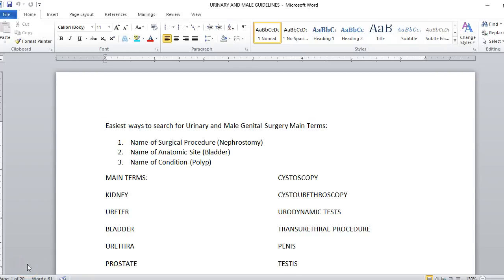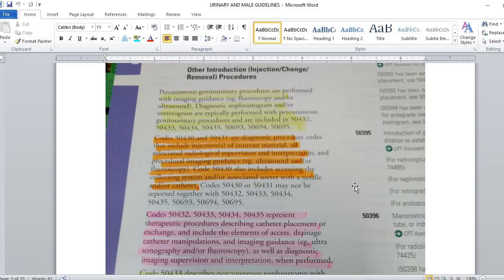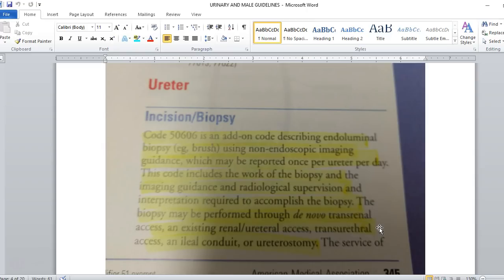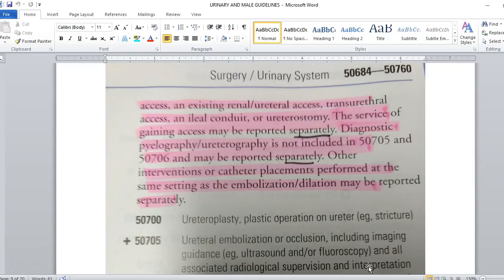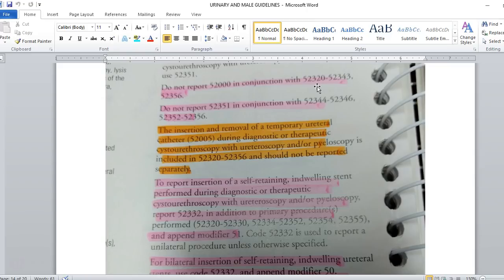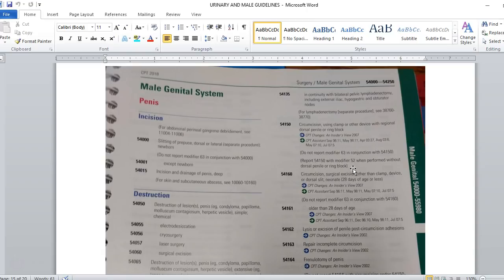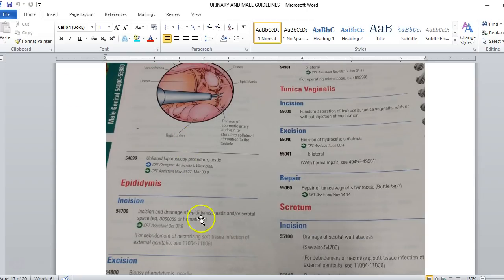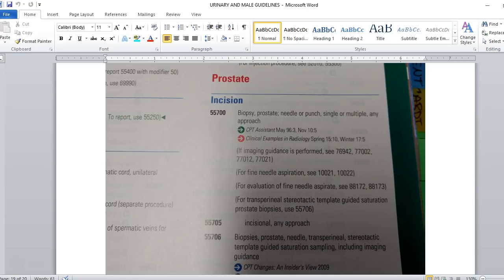Urinary and Male Genital CPT guidelines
Urinary and Male Genital CPT guideline breakdown